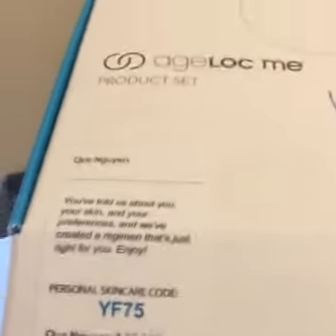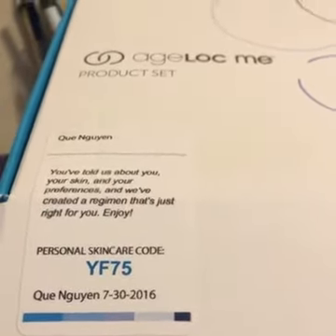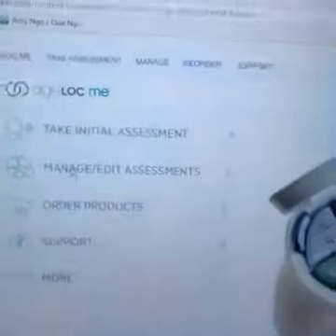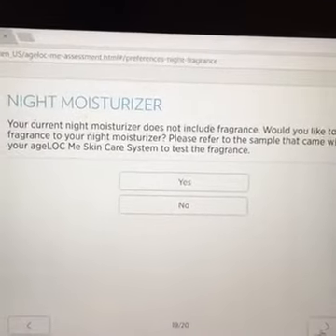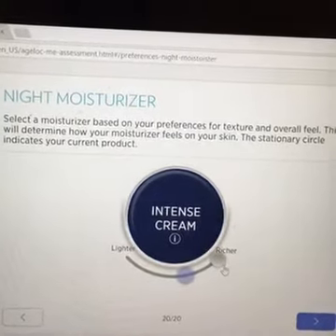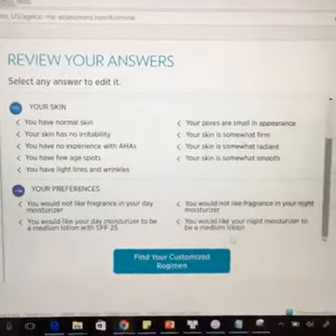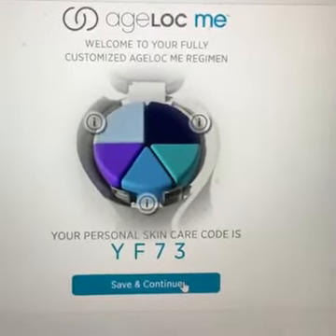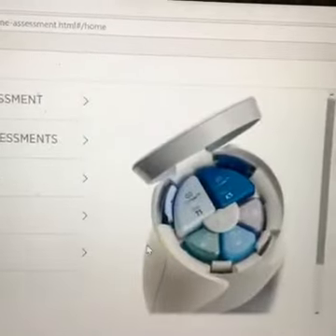ageLOC Me Skin Assessment How-To (English)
ME Skin Assessment Update (English)